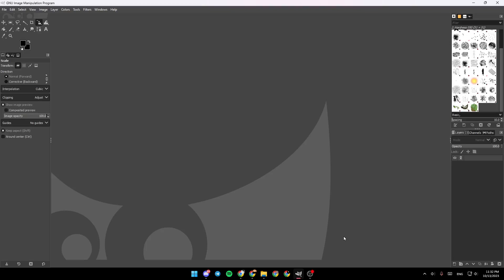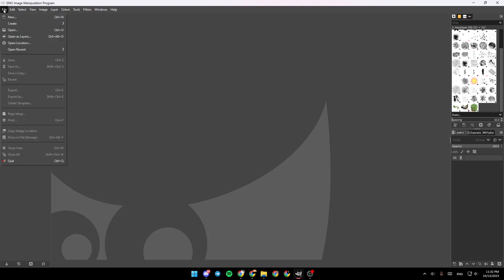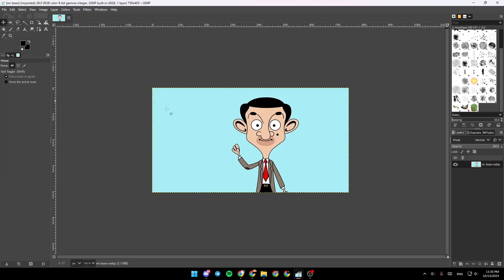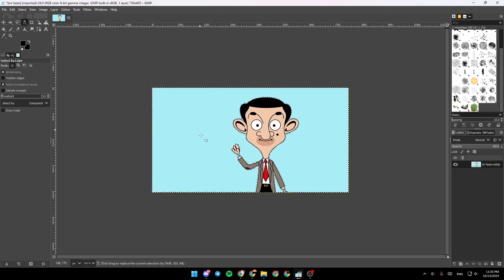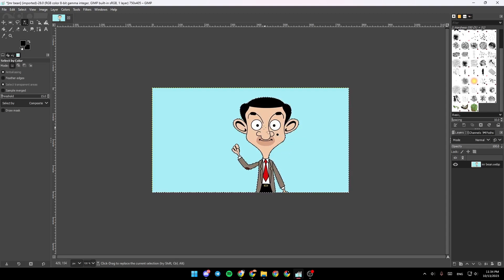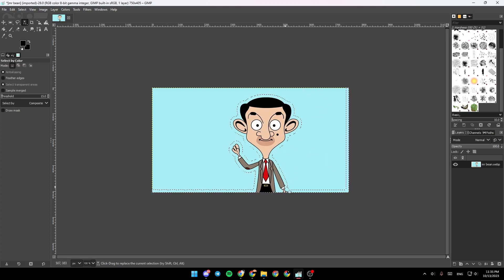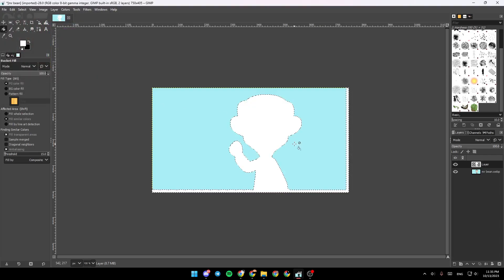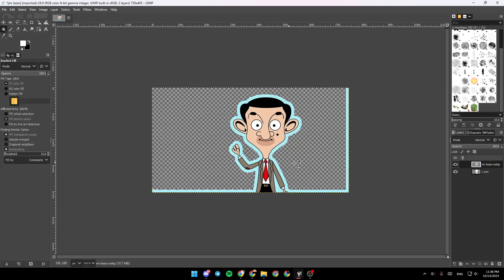How To Outline An Image In Gimp Tutorial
Today we talk about outline an image in gimp,gimp tutorial,how to outline an image in gimp,how to outline images in gimp